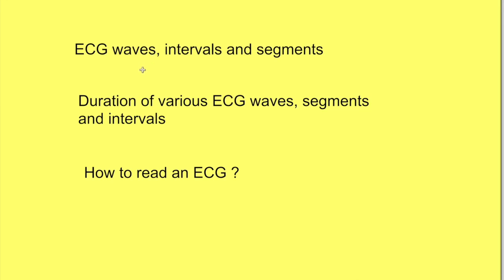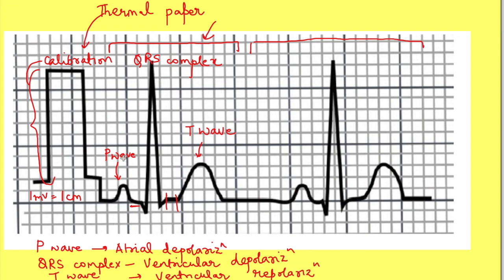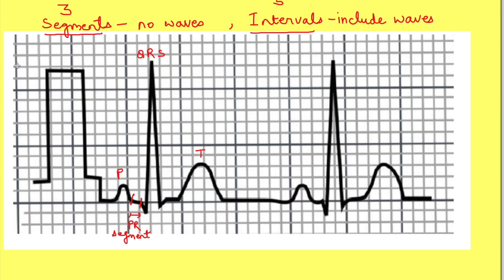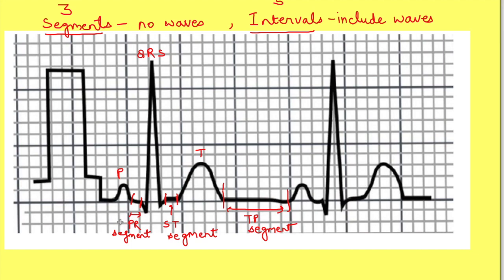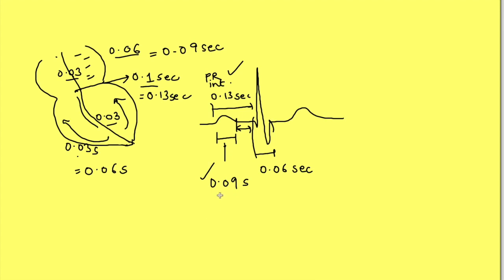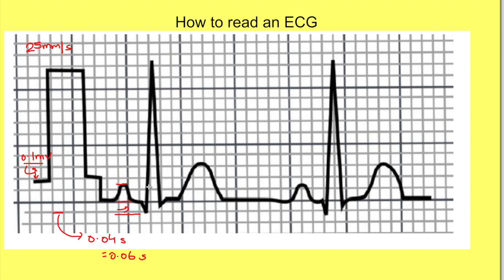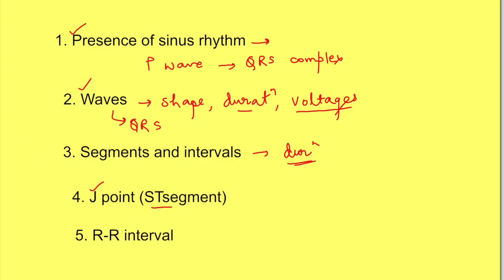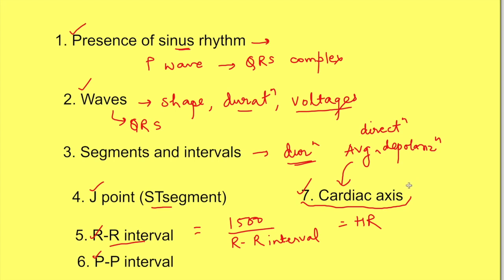Read ecg step by step | Cardiovascular Physiology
Physiology lecture on cardiovascular system physiology explains how to read ECG

This video on cardiovascular system physiology describes the various waves, intervals and segments in ECG (electrocardiogram). It also describes how to read an ECG

1. Waves of ECG: The amplitude and duration of waves of ECG i.e P, QRS and T waves
2. Segments of ECG: PR segment, ST segment, TP segment, difference between Pr segment and interval, significance of TP segment

PR segment starts from the end of P wave and is to the beginning of QRS complex.

3. Intervals in ECG: PR interval, ST interval, QT interval, RR interval, PP interval
4. How to look for sinus rhythm in ECG?
Look whether each P wave wave is followed by WRS complex or not. If yes, it is sounds rhythm
5. How to calculate heart rate from ECG?

Count the number of small squares of ECG paper between R-R interval peak..

To calculate heart rate divide 1500 by the number of small squares

How to determine duration in ECG paper?